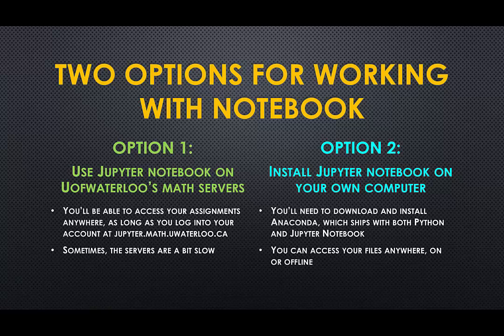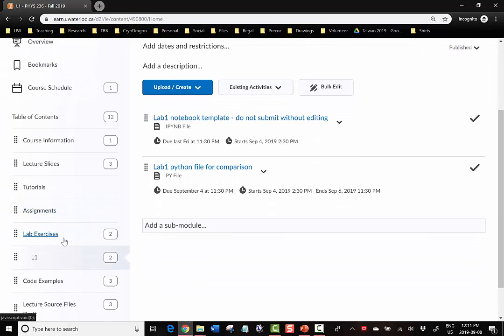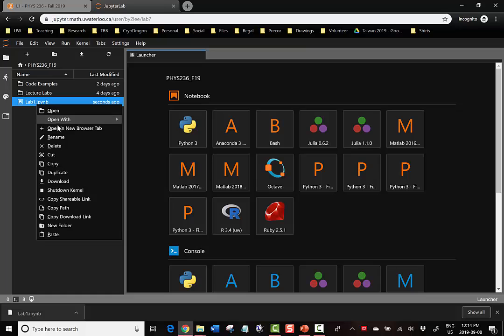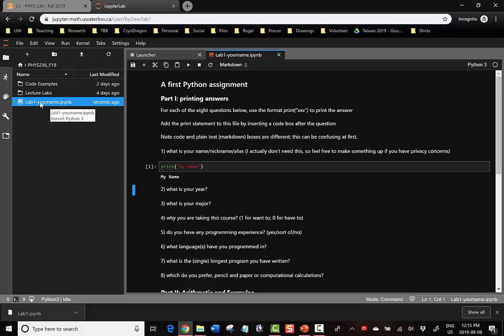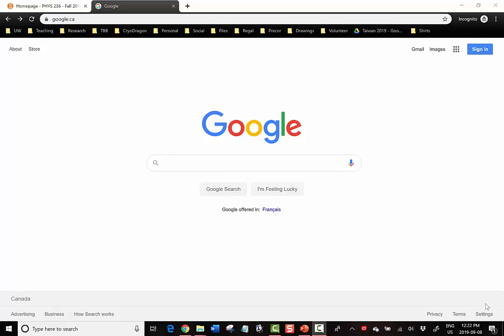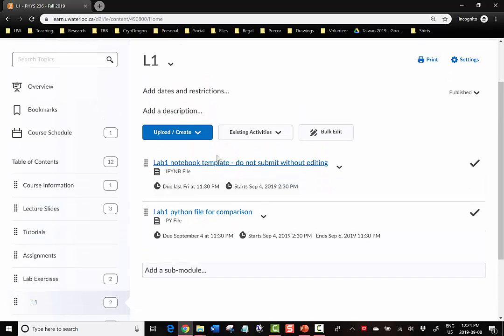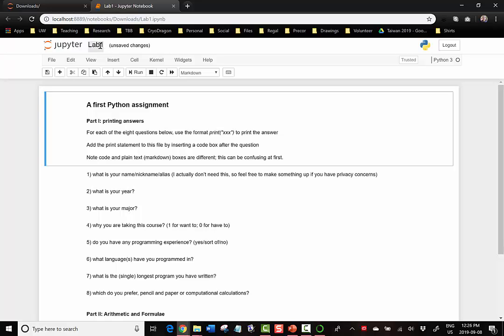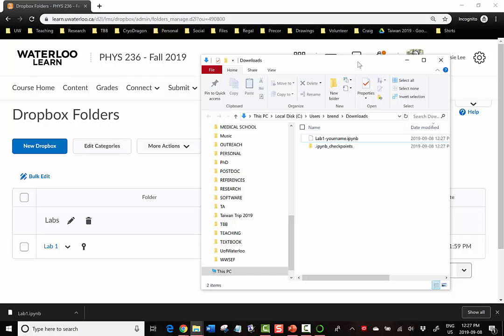PHYS 236 - Tutorial on Submitting Assignments using Jupyter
This video tutorial helps guide students in submitting Python Notebook assignments for PHYS 236: Computational Physics I. There are two options to use Jupyter Notebook:

Option 1 (skip to 1:13): Use Jupyter Notebook through UofWaterloo's Math servers

Option 2 (skip to 5:59): Install Jupyter Notebook through and then work locally on your own computer